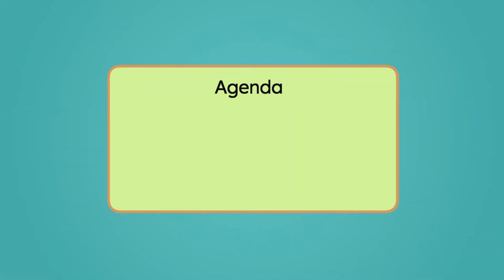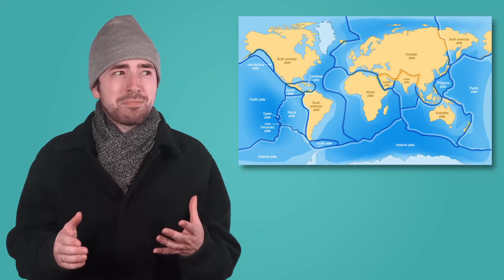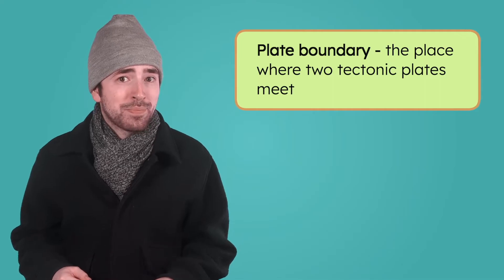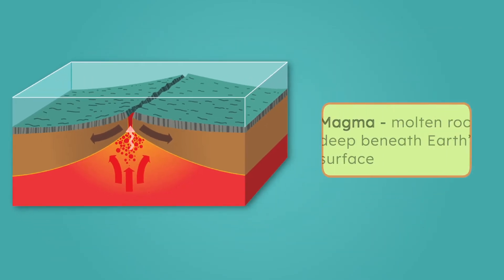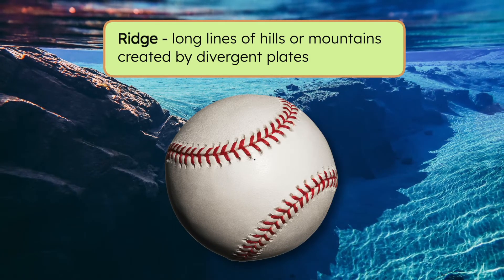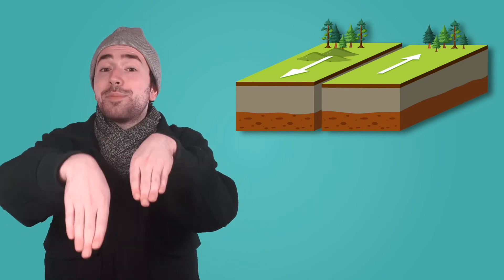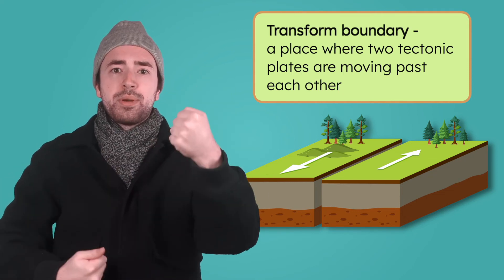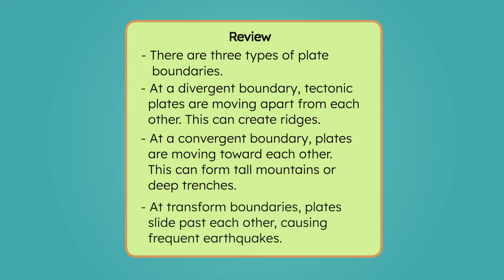When Plates Collide - Exploring Tectonic Plate Boundaries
How do tectonic plates shape the Earth? In this science lesson for third graders, students will learn about the types of tectonic plate boundaries and what happens when plates move. This lesson is from Miacademy’s Investigating Earth and Space Science course.